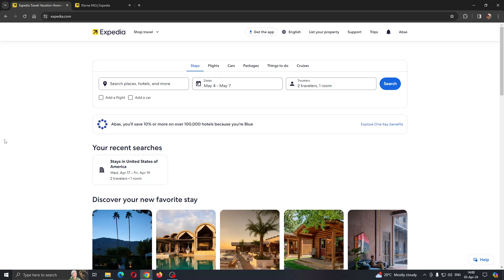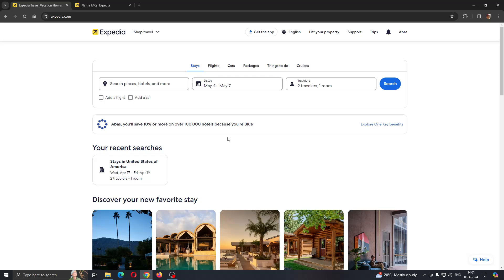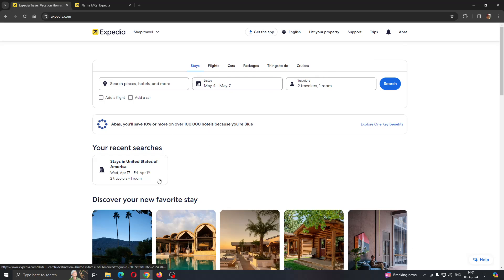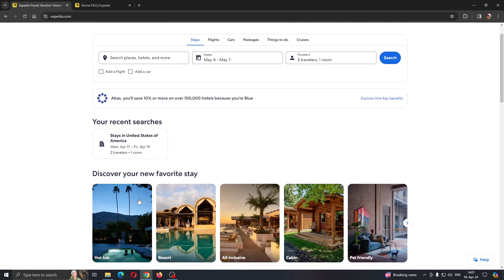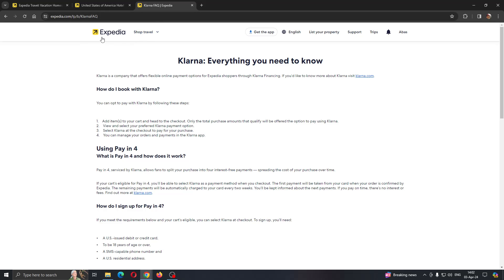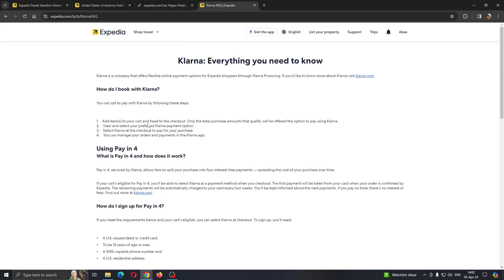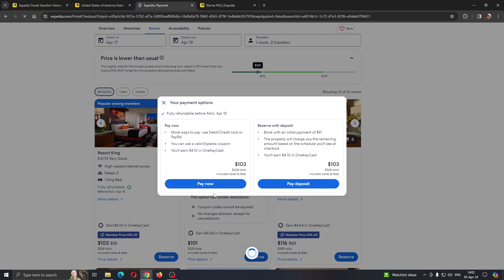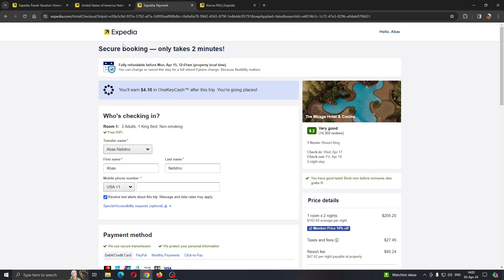How To Use Klarna On Expedia Tutorial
Today we talk about use klarna on expedia,how to use klarna on expedia,how to use klarna,how to book flight with klarna